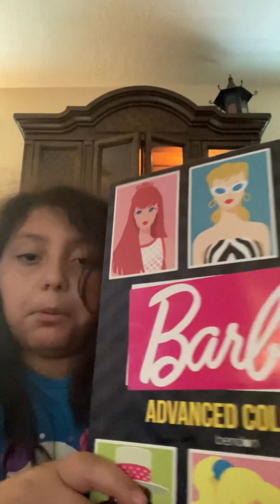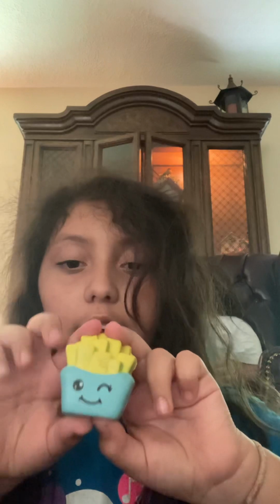Hazel’s cool fidget’s😎